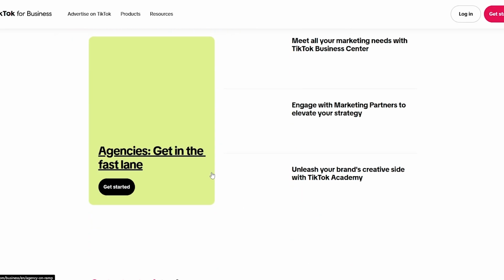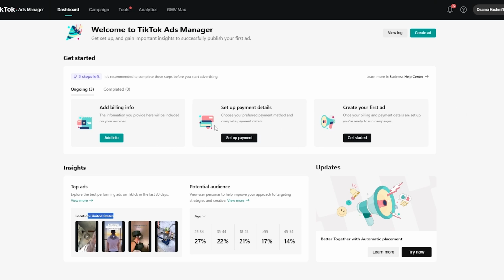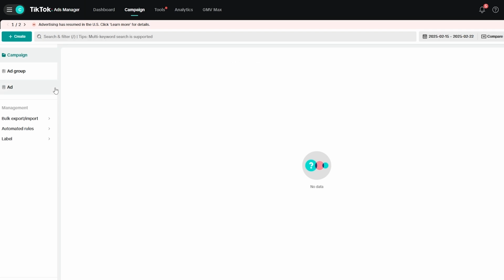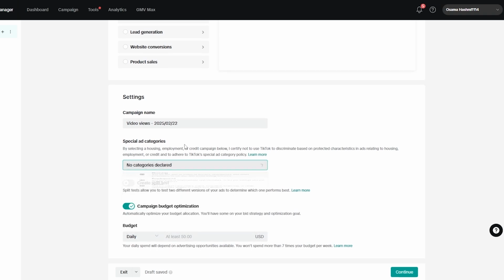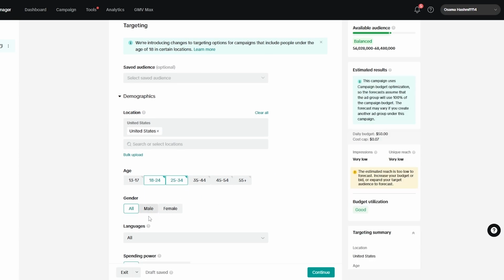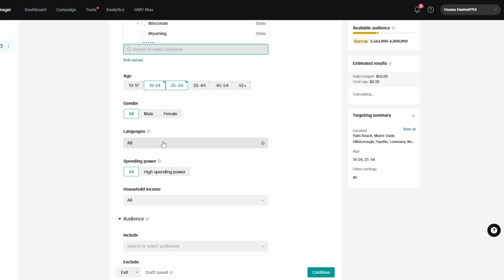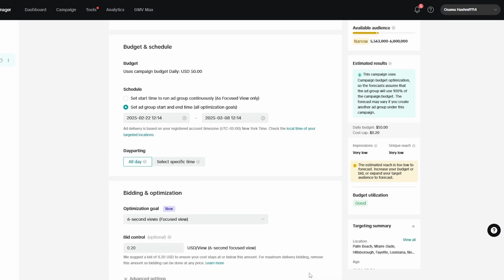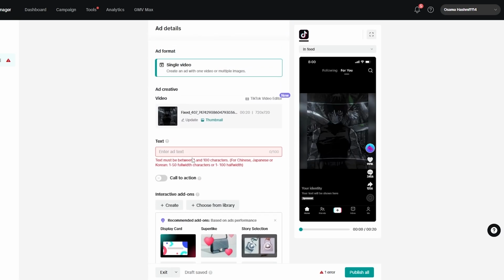TikTok Ads Tutorial For Beginners 2026 (How To Run TikTok Ads For Beginners)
In 2026, mastering TikTok Ads is essential for beginners aiming to leverage the platform's vast audience. This tutorial provides a comprehensive guide on how to create effective TikTok advertising campaigns. Start by setting up a TikTok Ads account, understanding the different ad formats—such as In-Feed Ads, TopView, and Branded Hashtag Challenges.

Next, define your target audience using TikTok’s advanced targeting options, ensuring your content resonates with users. Develop engaging and creative ad content that aligns with TikTok’s unique style, and utilize analytics tools to monitor performance. By following these steps, beginners can effectively navigate TikTok Ads and enhance their marketing efforts.